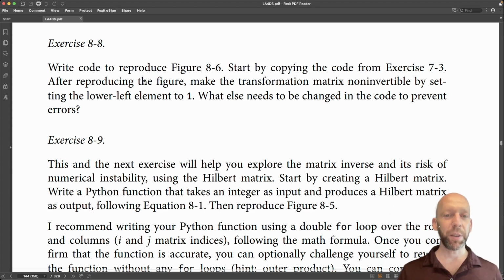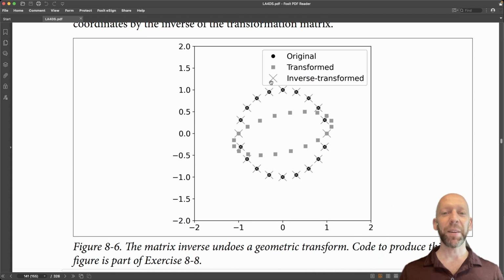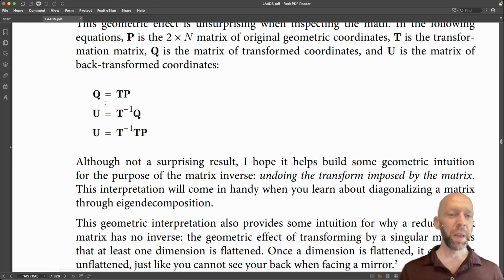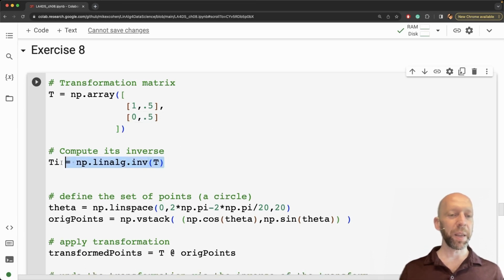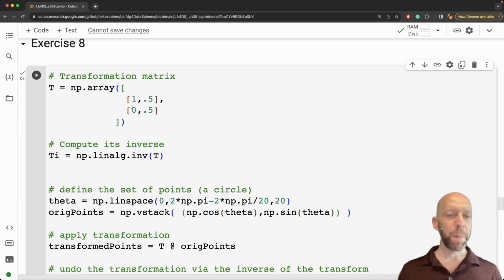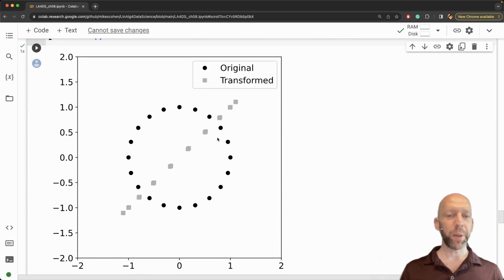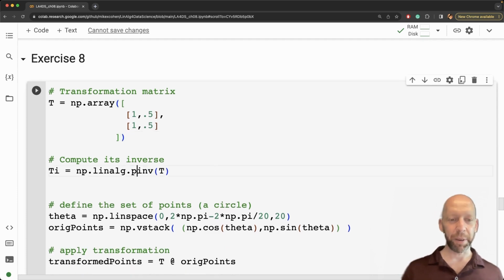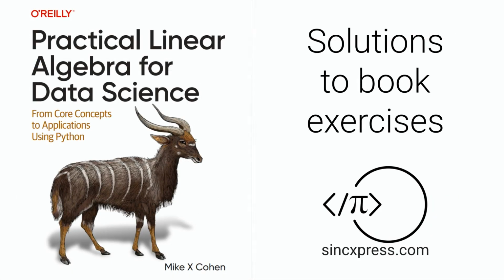Linear algebra for data science, chapter 8 exercise 8 (geometry of the matrix inverse)